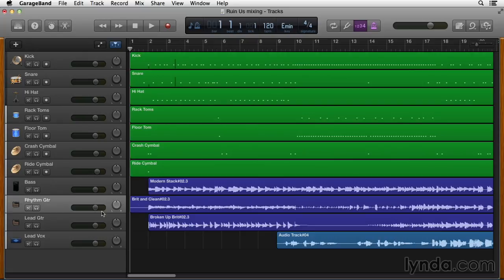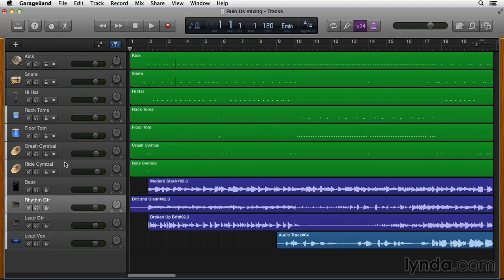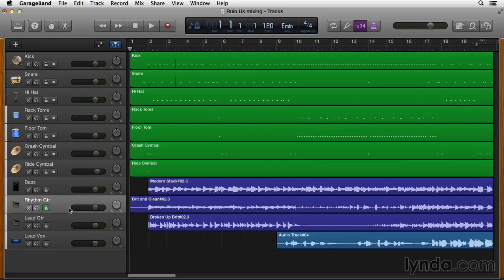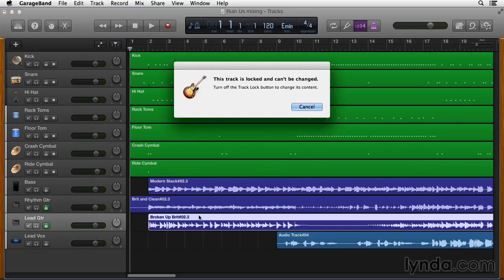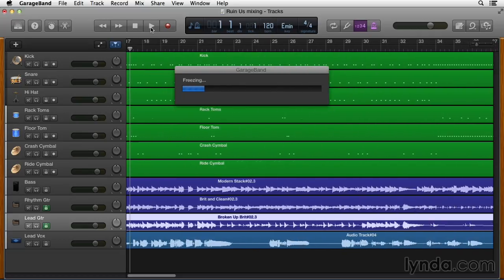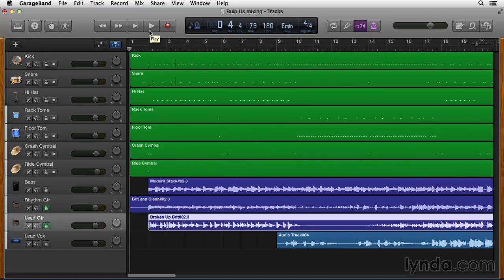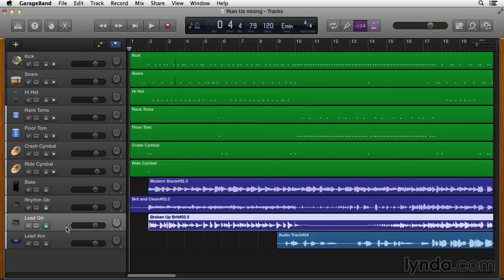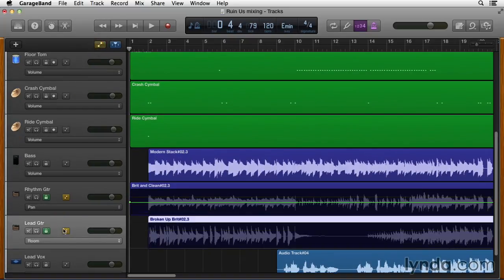156620 05 06 AU15 locking